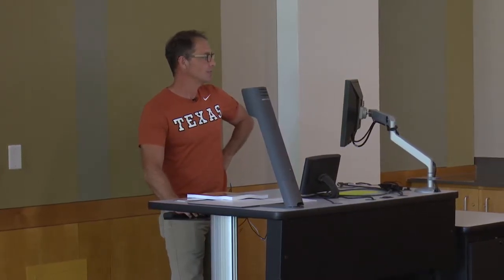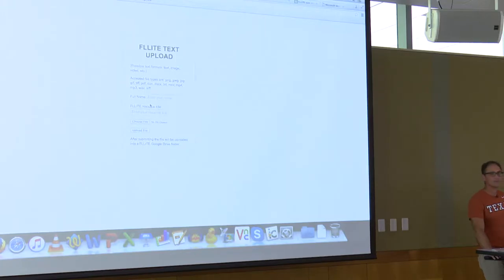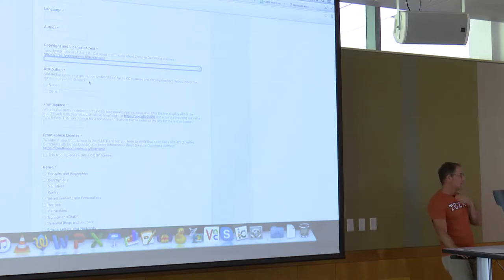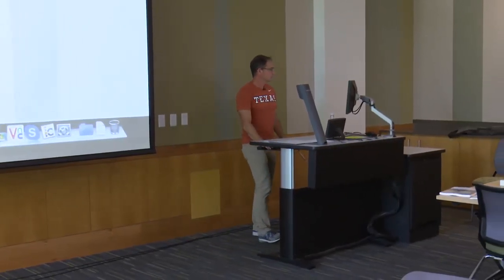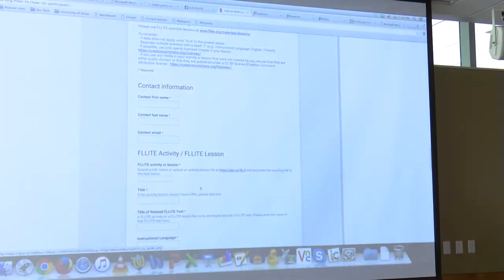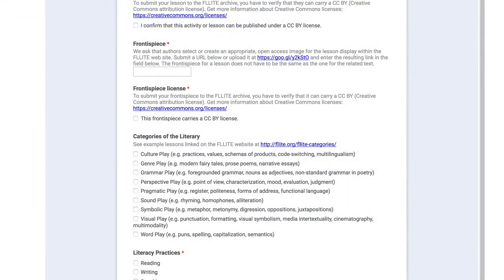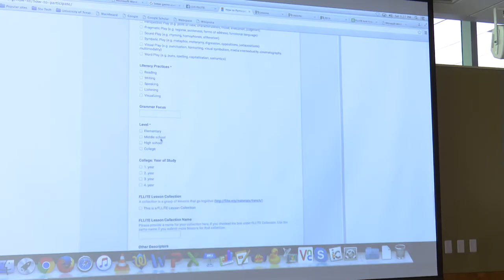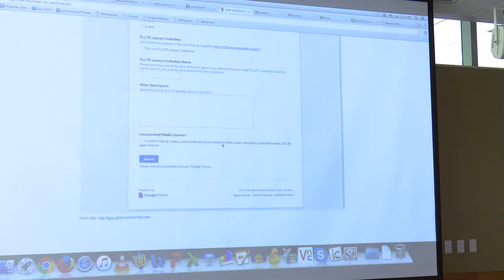2016 FLLITE Workshop - Session 4.1: Reviewing & Licensing FLLITE Lessons - presentation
Presenter: Carl Blyth

Workshop Title:
The FLLITE Approach: Lesson Design, Assessment, and Publication

Workshop description:
Participants used pedagogical principles and strategies from the Foreign Languages and the Literary in the Everyday (FLLITE) project to create original lessons, discovered new open educational materials featuring playful language use, incorporated formative and summative assessment into FLLITE lessons, and prepared and peer-reviewed materials for possible publication.